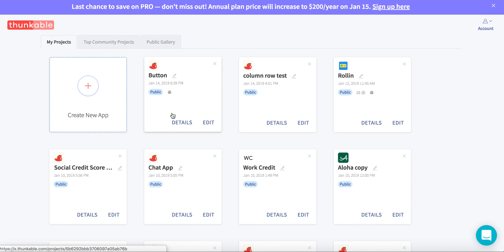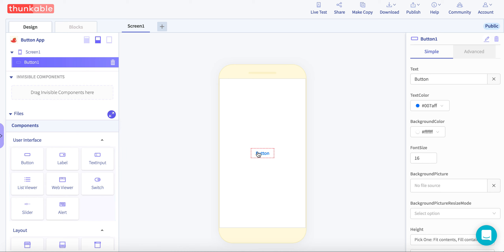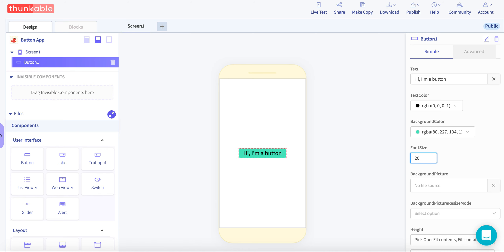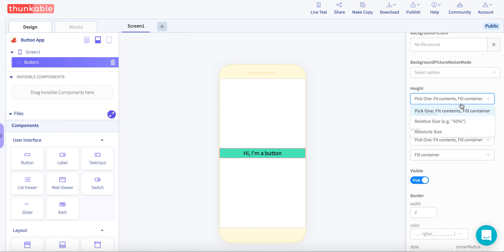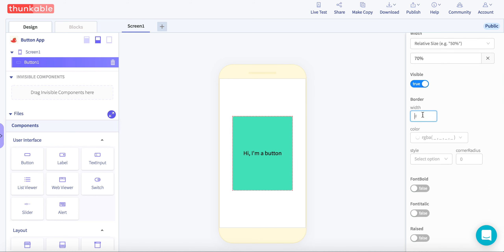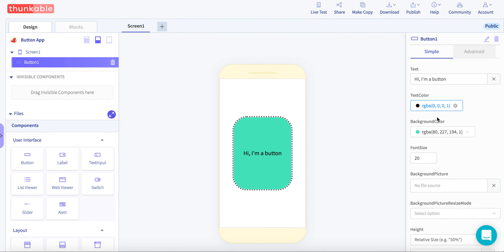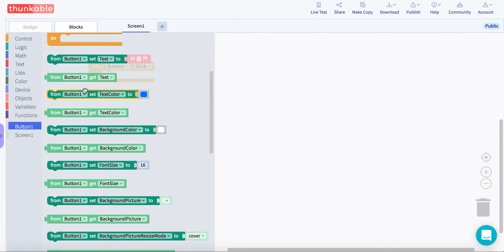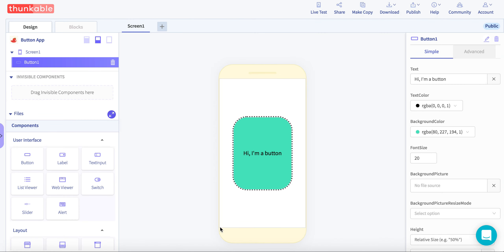Design a Button App - Thunkable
How to edit and code your button on Thunkable